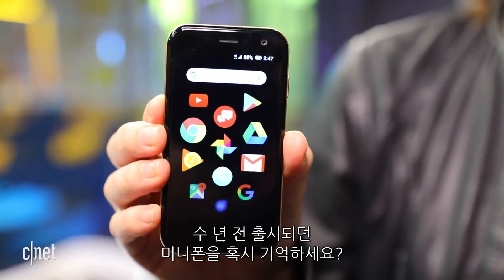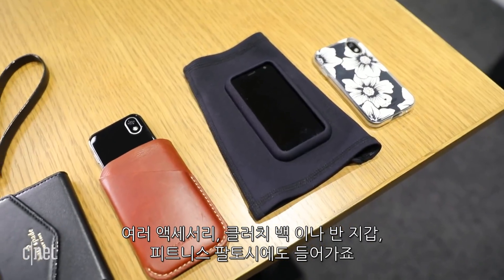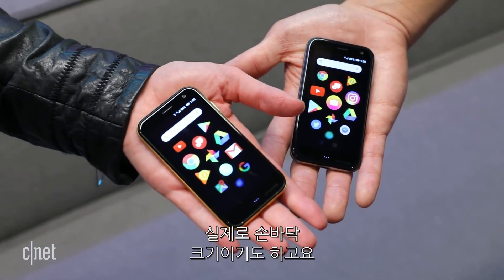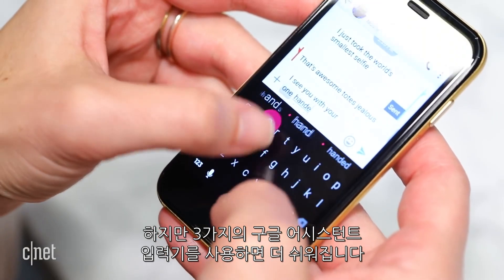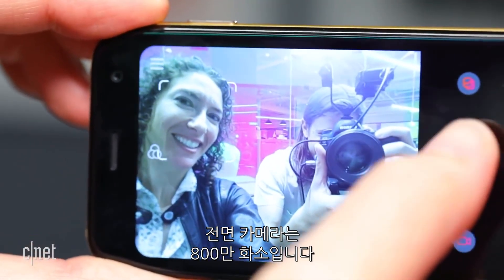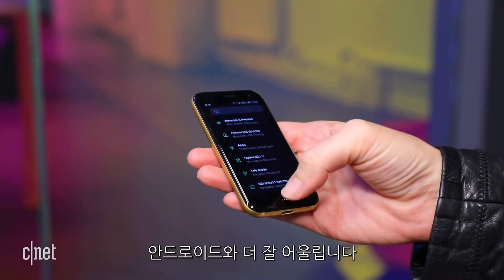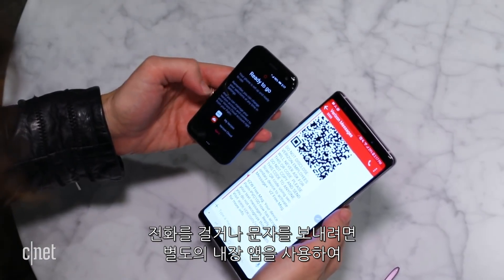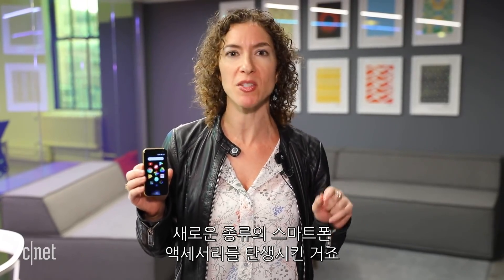“추억의 PDA가 돌아왔다” 초소형 스마트폰 팜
중국 스마트폰 제조사 TCL이 2015년 인수한 팜 브랜드(PVG)를 통해, 3.3인치 디스플레이를 탑재한 초소형 스마트폰 ‘팜(Plam)’을 출시했다.

팜은 퀄컴 스냅드래곤 435 에 안드로이드 8.1을 탑재했고 구글 어시스턴트나 얼굴인식을 이용한 잠금 해제 기능을 제공한다. 또한 1200만 화소의 후면카메라와 800만 화소의 전면 카메라, 800mAh의 배터리를 탑재했다. 구글 플레이 스토어로 앱을 설치할 수 있지만 전화 및 메시지 수신을 위해서는 사용자의 기존 스마트폰과 연동해야 한다.

가격은 350달러(약 39만 원)이고 2019년 상반기 국내 출시 예정이다.